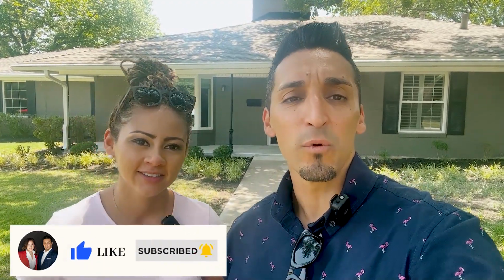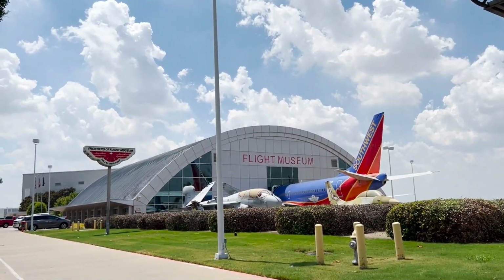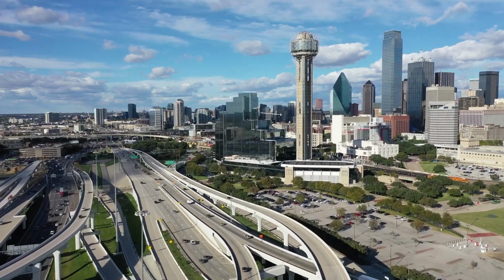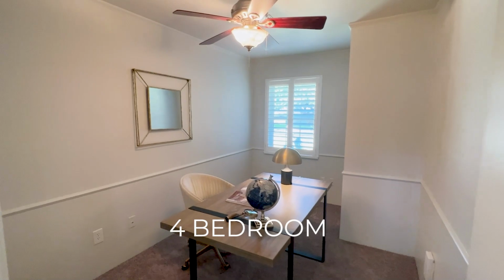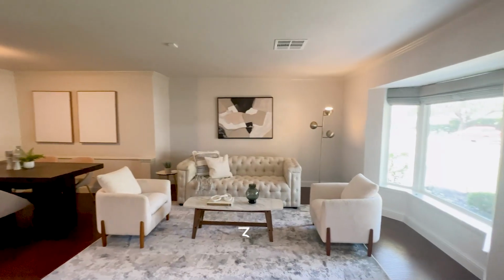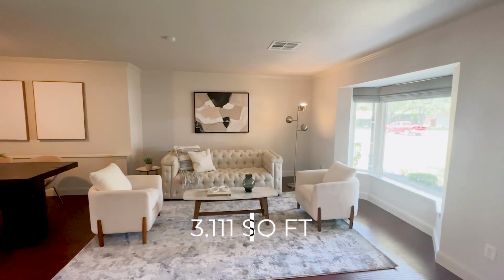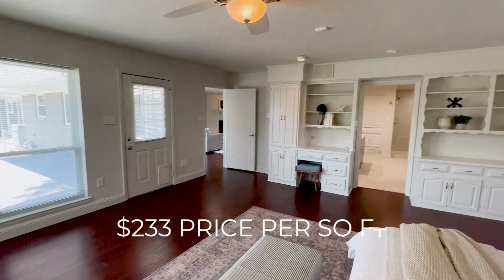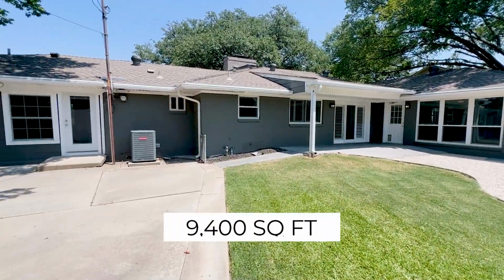TOUR A $700K RANCH HOME | Texas Real Estate | Dallas, Tx | Dallas Realtor | North West Dallas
($233 Price Per Sq Ft)
 .32 acres  0r 13,900 Sq Ft

Discover timeless charm and modern comfort in this elegant North Dallas ranch-style home. Boasting 4 bedrooms, including a convenient mother-in-law suite, this property offers versatility and style for today's living. The master bathroom has been thoughtfully updated, and fresh interior paint enhances the inviting ambiance.

4 Bedrooms🛌 | 4.1 baths🛁 | 3,111 sq ft | 2 car Garage

🏫School Zoned to Dallas ISD- Elementary: Everette Degolyer 8/10, Middle: Thomas C Marsh 3/10, High School : WT White 3/10

Sergio & Sheila are Dallas Real Estate Agents who specialize in Residential, New Home Construction and Relocation services. Serving the Greater Dallas communities. Allow them to sell your home for more money in less time utilizing modern marketing strategies or allow them to lock arms with you in pursuit of your new home.

Sergio & Sheila Real Estate Group is a top producing real estate team selling Dallas real estate. Our group is unique in that it offers creative investing strategies and new home construction guidance. We are in the top 500 Realtors list of Dallas who have sold over 250 Homes. Their team of marketing experts provide our real estate clients a complete marketing strategy for their real estate buying and selling needs.

We show people how to start investing in real estate in Dallas to convert them into cash flow rental properties and start growing your real estate portfolio.

We also help Dallas & Area builders with their marketing and sales efforts by supporting them with our full team of support and modern marketing strategies and lot acquisitions.